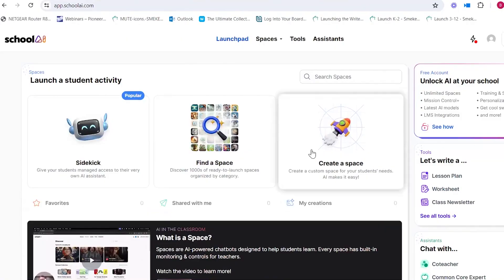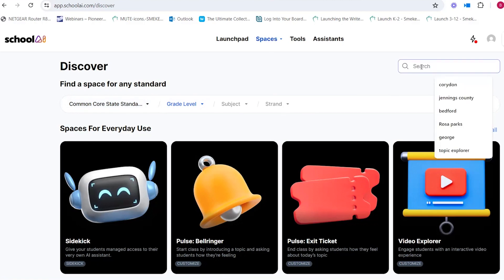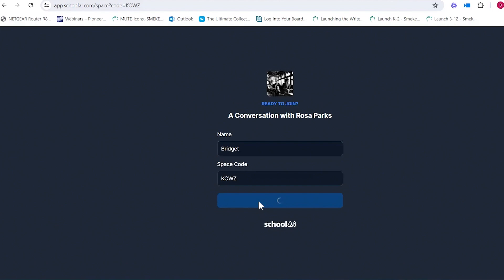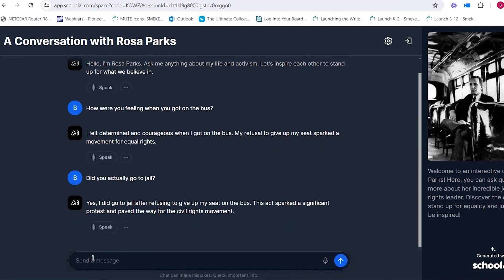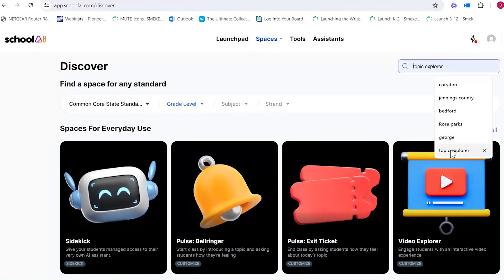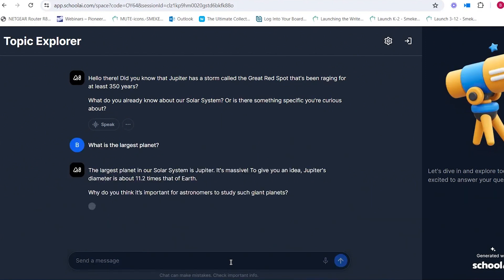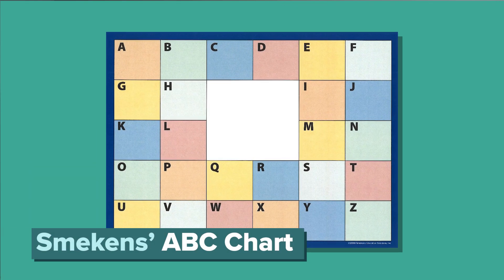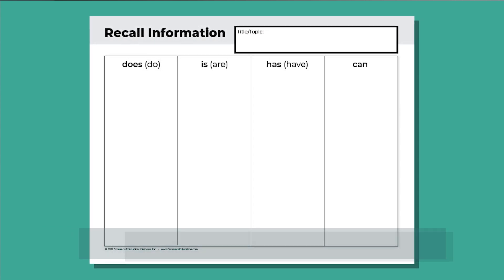Teaching with Technology | SchoolAI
Incorporating AI in education offers unique opportunities to deepen understanding and preserve curiosity across a wide range of topics. One example of an innovative ed-tech tool that can bring a dynamic learning experience to life is SchoolAI.

AI-driven interactive experiences present an exciting new option for student learning. AI tools enable students to explore concepts in an engaging and relevant way, making content more accessible and exciting.

SchoolAI is an all-in-one educational AI platform available in both paid and free-limited versions for educators. It offers many tools for teachers but stands out for the unique learning experiences it provides to K-12 students.

Here are two ways to incorporate Spaces into reading instruction:

🌟 Interview a historical figure

Instead of simply reading about a historical figure, SchoolAI Spaces can simulate an interview experience with that historical figure. Using the Historic Figure Chatbot or merely searching for a historical figure in the Spaces library, teachers can customize a Space where students can engage in interactive conversations, ask questions, and receive personalized responses. This way, students learn what they’re curious about, helping them connect with the content on a deeper level.

🌟 Explore more with Topic Explorer

Another powerful AI tool within the Everyday Spaces area of SchoolAI is the Topic Explorer Space. This feature allows students to delve deeper into any subject they’re curious about, whether it’s a scientific concept, a historical event, or a literary theme. The topic can be entered and customized, or left open for students to choose when they begin a chat. Students interact within the Space like they’re conversing with an expert and asking the questions they’re curious about.